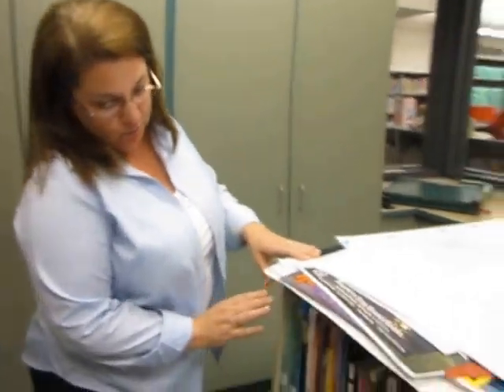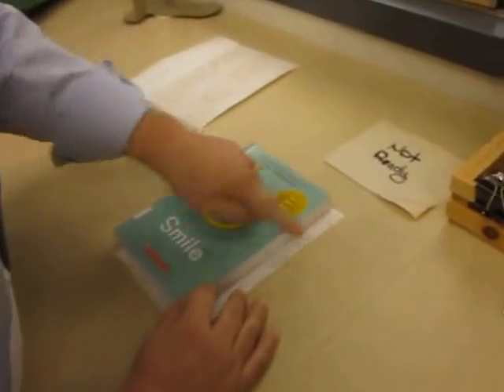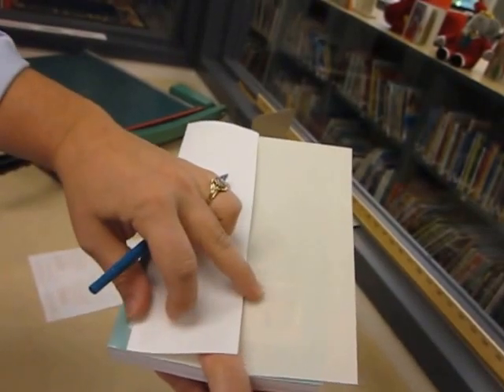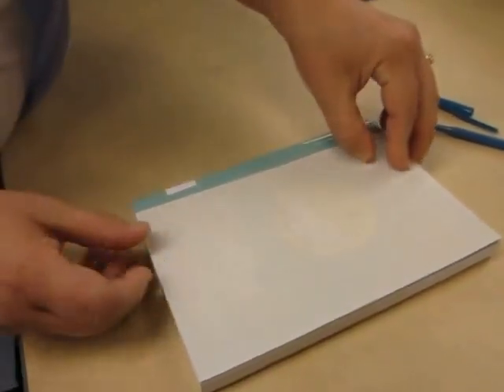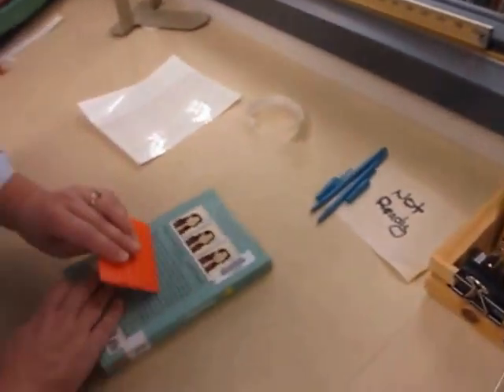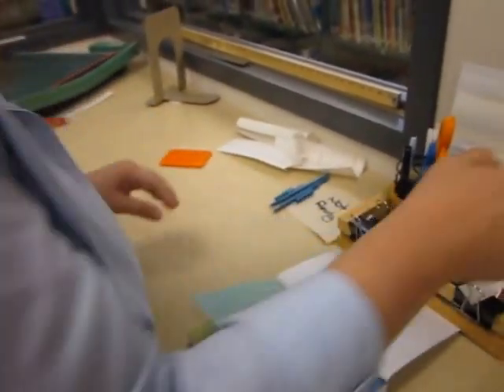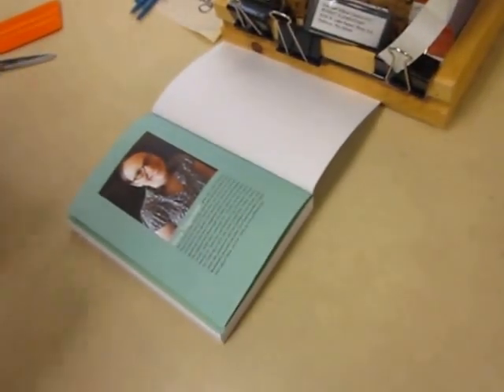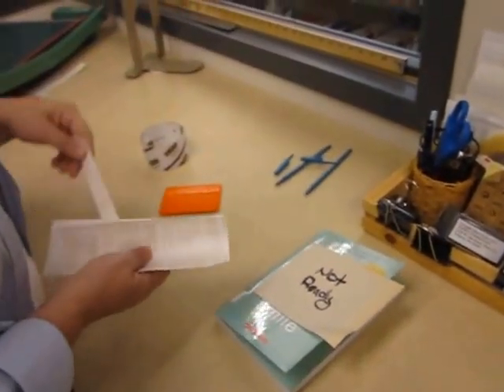Sunset Library: Kapco book coverings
Our library staff teaches you how to cover a paperback book with a Kapco brand plastic cover.  Contact the library staff if you would like to volunteer to help with this occasional job.  Thanks!